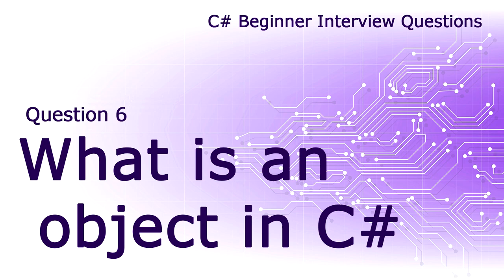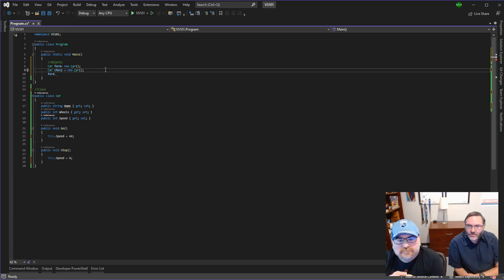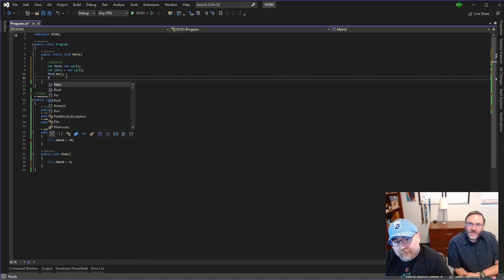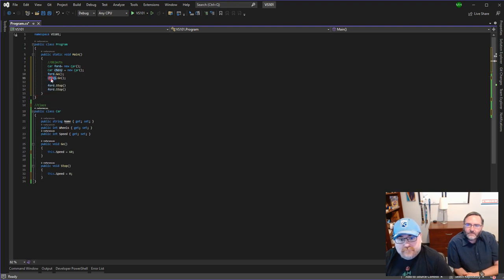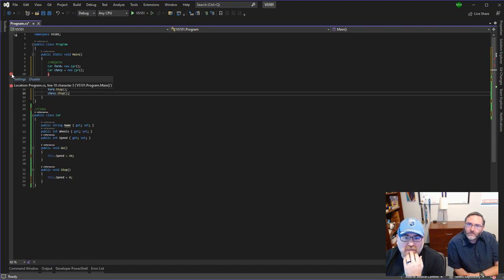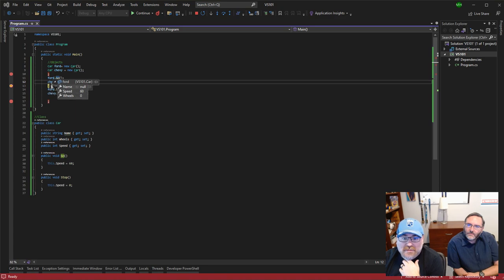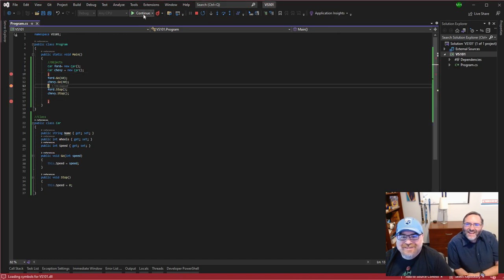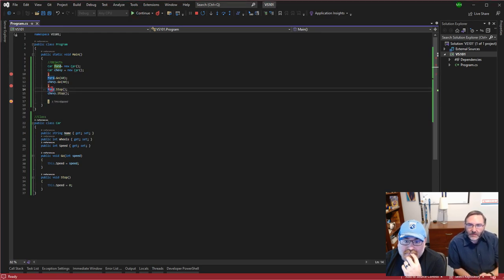C# Beginner Interview Questions - What is an object in C# - Question 6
Mike and Jake answer C# Beginner Interview Questions.

This question we cover "What is an object in C#".